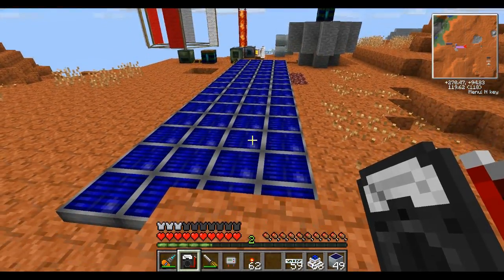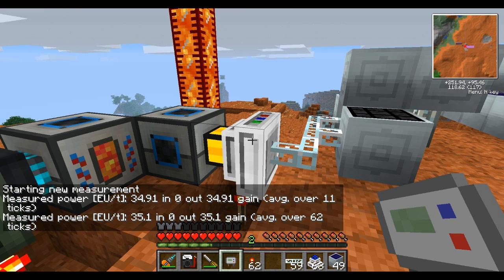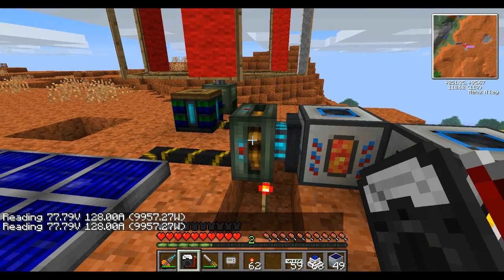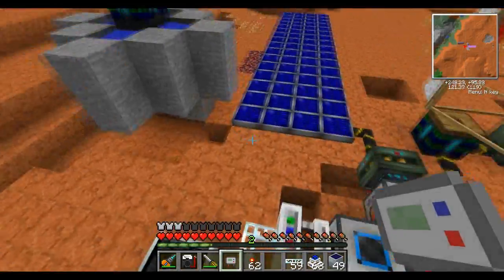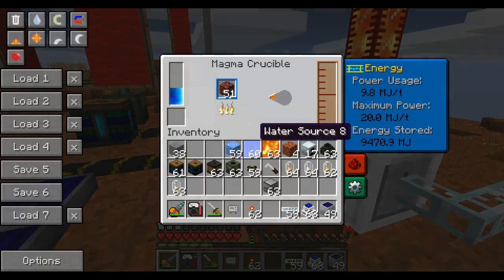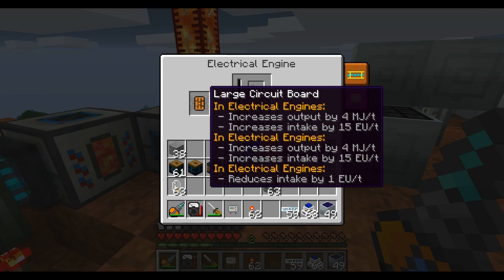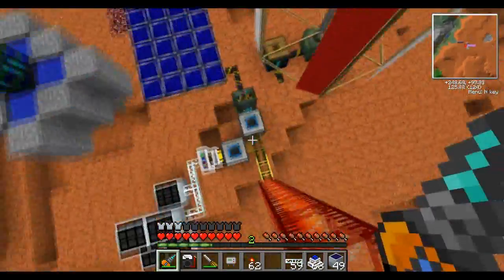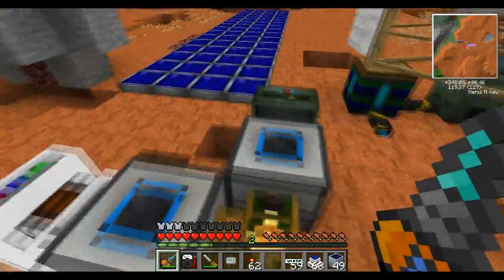Feed The Beast - Tip Series: Bluetricity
Hello, there have been lots of questions about bluetricity so i'm trying to go over some of them in this video. Sorry if it gets a bit confusing with all the power terms that I keep throwing out.

For notes: When comparing the power system of IC2 and Redpower

EU packet size = Voltage

EU packet count = Amps

EU/t (from the reader) = Wattage

The power systems handle loss and generation much differently but the concepts behind the power systems are both rooted in the same electric theory. However redpower handles it MUCH more realistically.